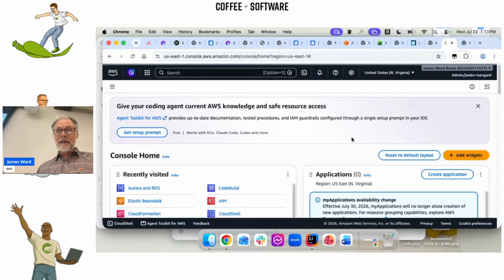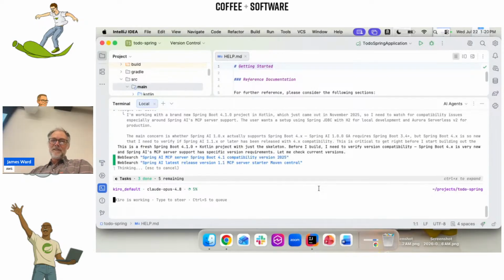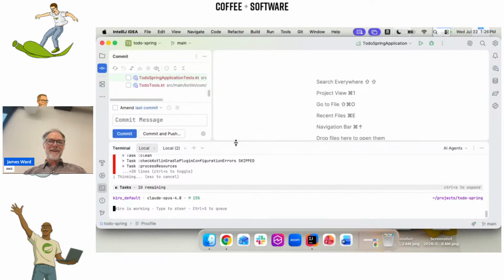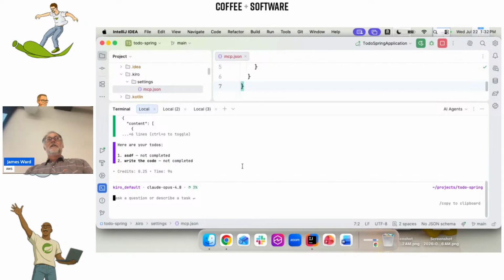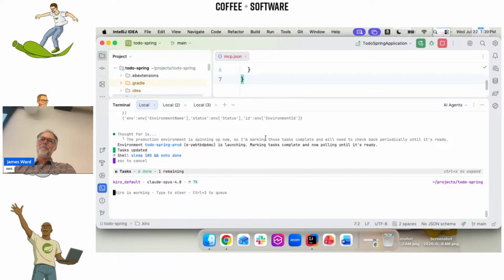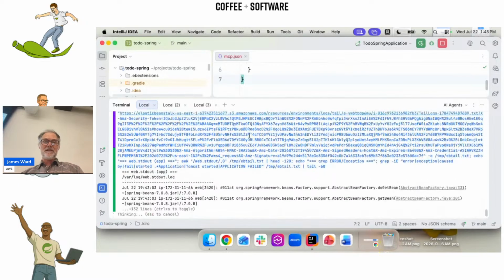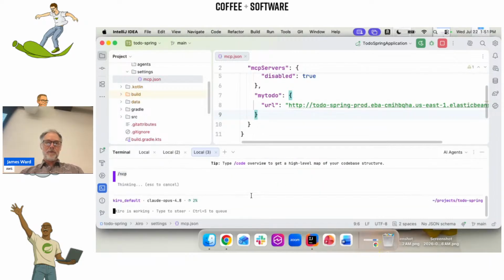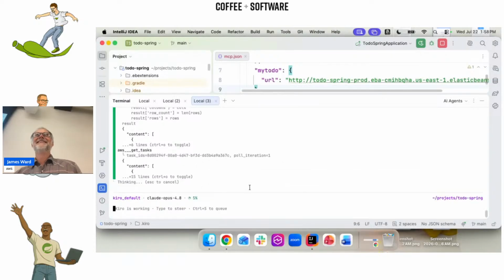Exploring Agent-Driven Infrastructure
We will attempt to create a new Spring project and have an AI agent setup and deploy the cloud infrastructure on AWS